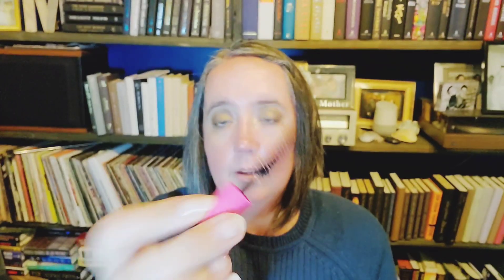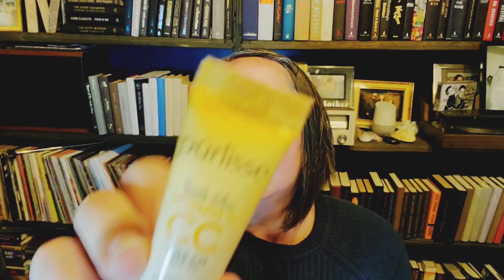IPSY GLAMBAG - SEPTEMBER 2020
This is my last Ipsy Glambag.  I wanted to try the Ipsy Glambag Plus but it's not available in Canada.